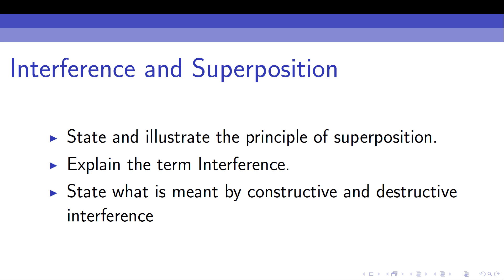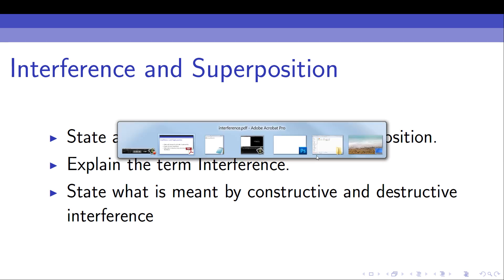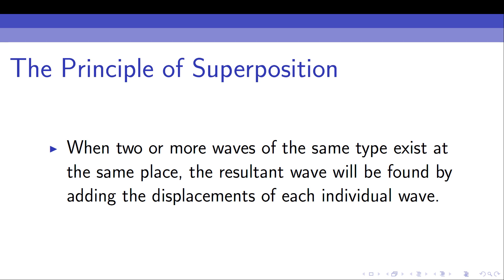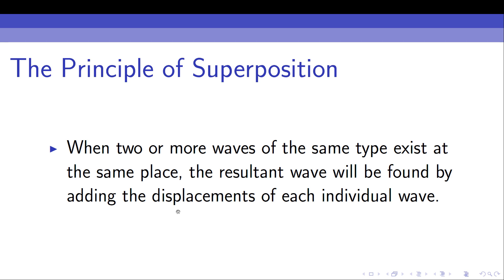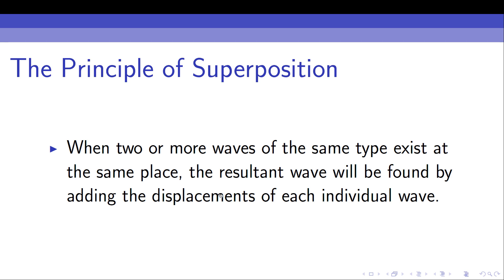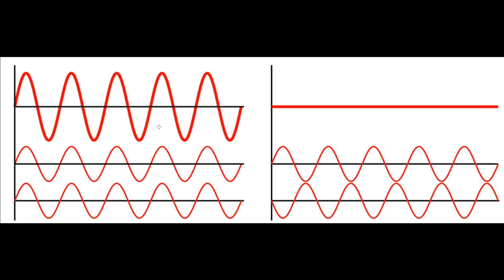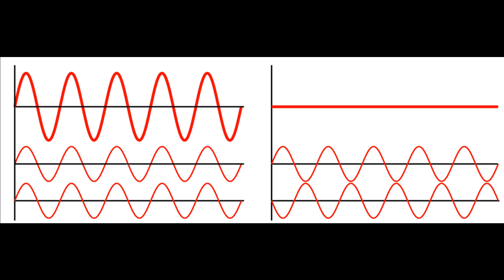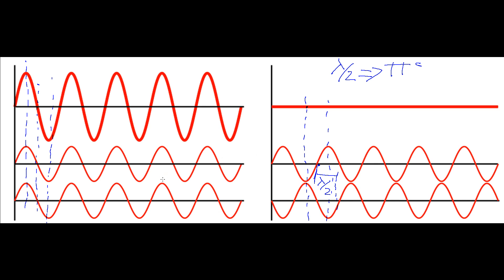Principle of Superposition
Covering the Principle of Superposition of waves. also sometimes refered to as the interference of waves.